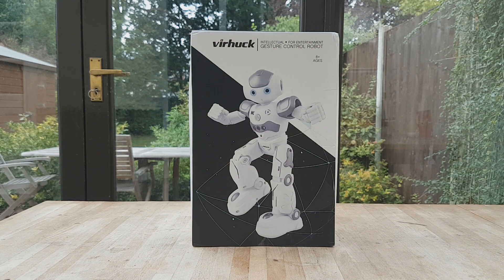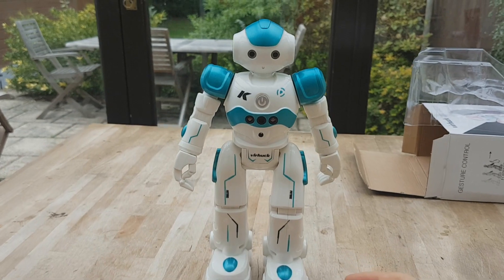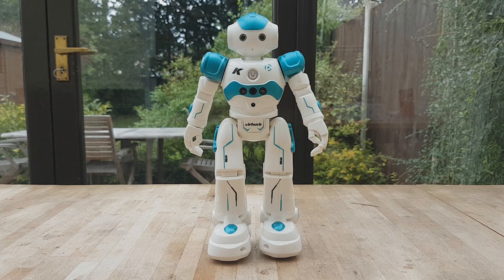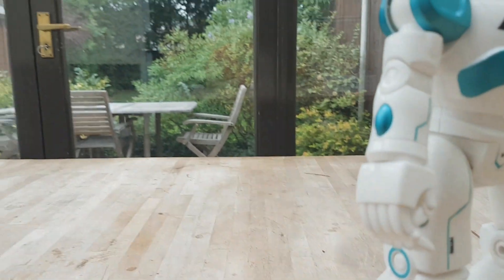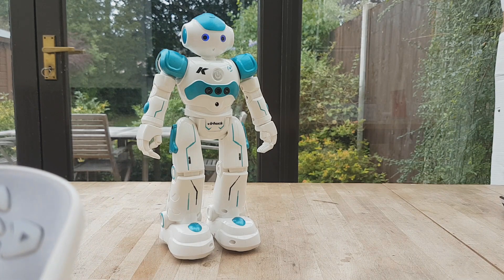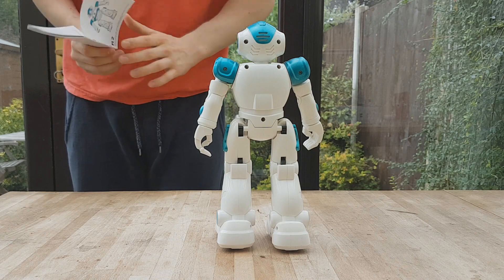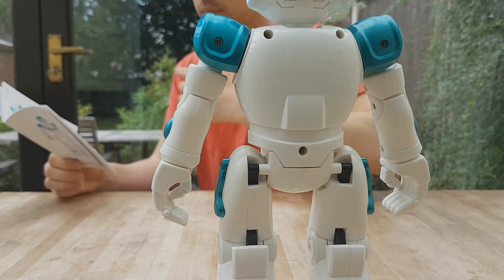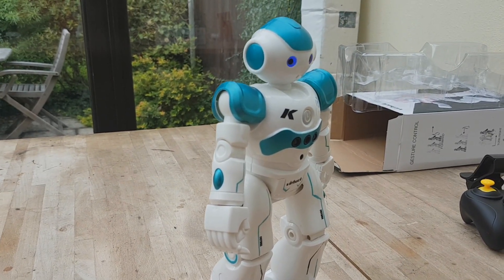£17 Smart Robot! - Virhuck R2 RC Smart Robot Quick Review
Today I review the Virhuck R2 RC Smart Robot.

Electroneum - etnkQVV2FJEczGAR2S5aA59tcr9VZvEJ4XXLEyaSiYo8PTYX2LhRou69daX1JdBBBZBZAbbeMvpyNhrpG7wkGRcp4HwrVoWbsY
Cardano - DdzFFzCqrhsrTYYLg3fs52xzGzCMxKhvTB2mt2rTEGh5tJm3AFRcvdfuWCCetKFgZCEnKiSg6gNAzNUNQSxLGFPk6rXTLESkZCMsQzki

Thanks